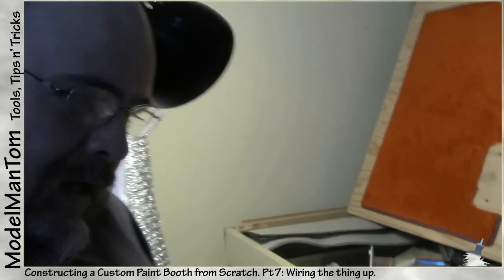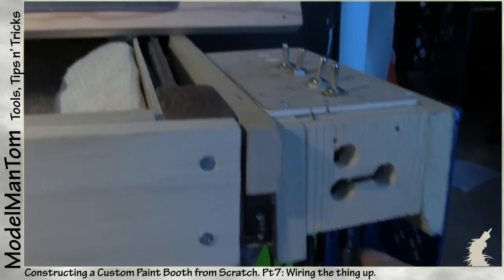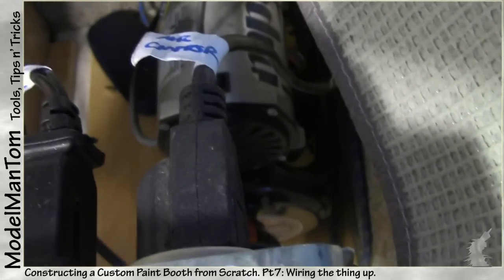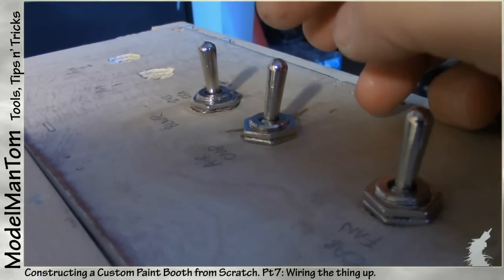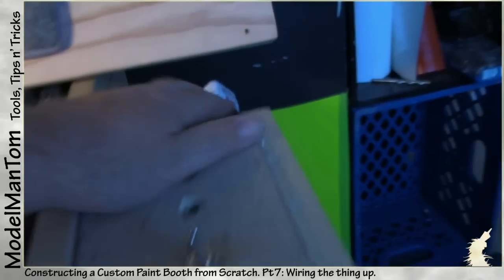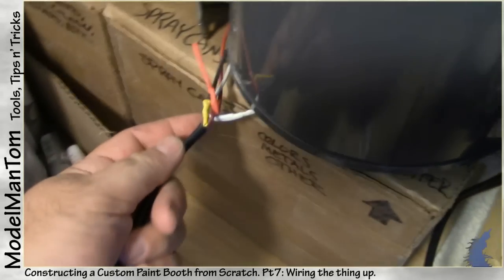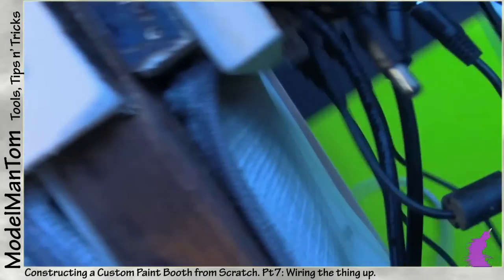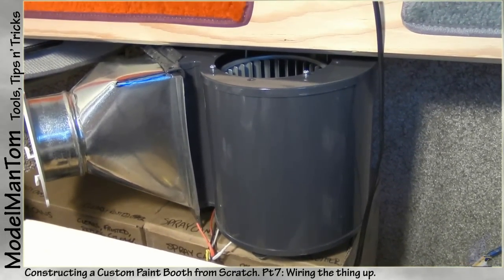Paint Booth Pt 7: Wiring it up.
I had lived with a ramshackle paint 'booth' designed to fit a previous apartment's window, but was never fully adequate even then being merely some walls stuck against a window box fan...  3yrs later, I've finally got the budget and the design, so I'm digging into a deluxe paint booth project!

Requirement #1 was that the Booth's interior be a  full 24" tall x 24" deep x 36" wide.  The subsequent framing adds several more inches in all directions on top of that.

After the volume, the 2nd most important requirement was that it be modular and transportable.  Thus, first component built was a rolling dolly base at ~30" x ~48", expecting I might be able to trim it back some once the booth and support cabinet was built.

With nearly everything done, this video covers the wiring such as it is.  Being 'main line' wiring, I didn't want to show bad information and get someone electrocuted!  :)